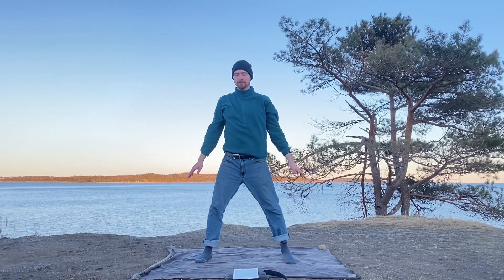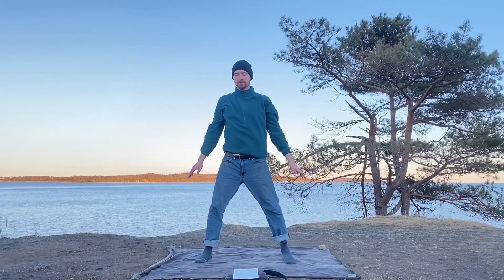Qigong for After Work (11mins)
Enjoy this short routine for after work.

By supporting the channel via donations you help me to build Effortless Qigong to provide more value to everyone who follows along.